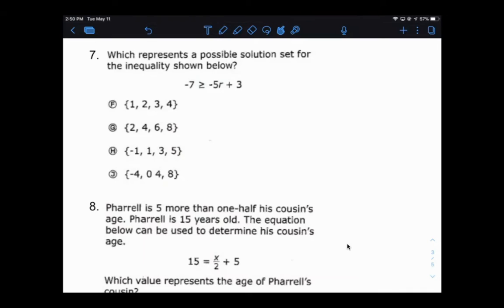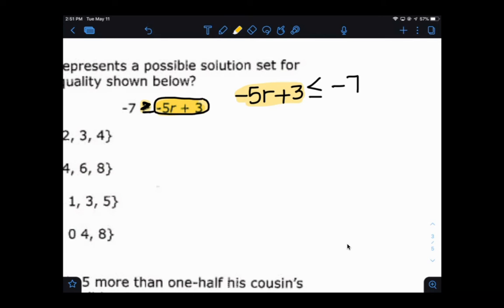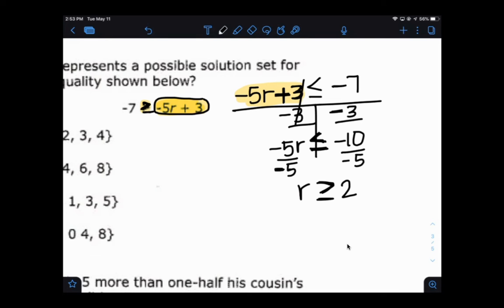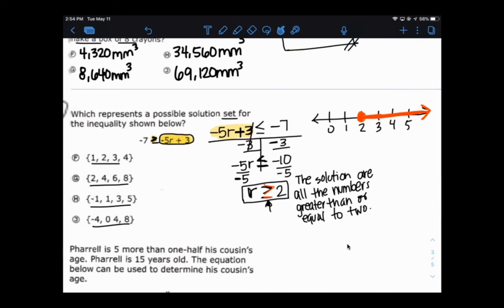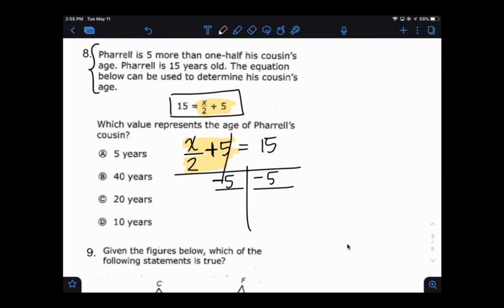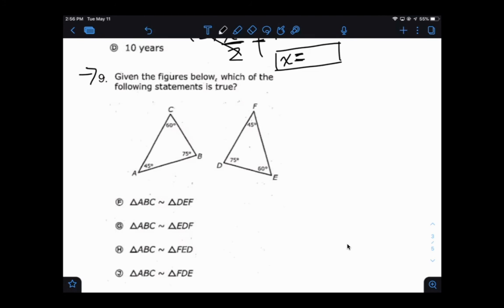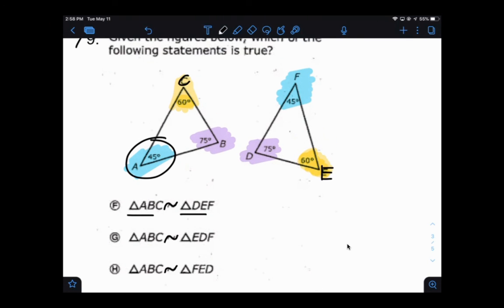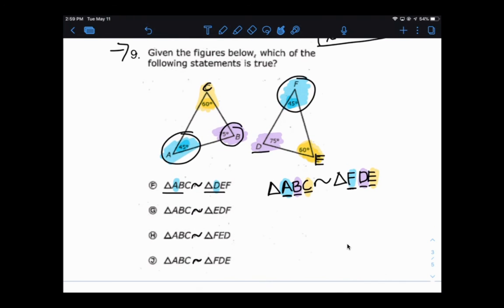#7-9 Volume and Inequalities Study Guide